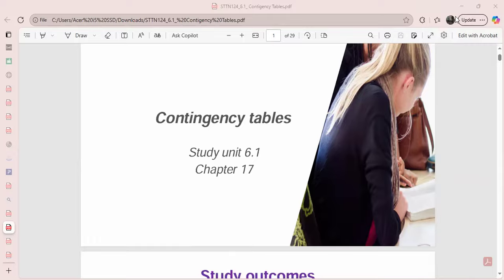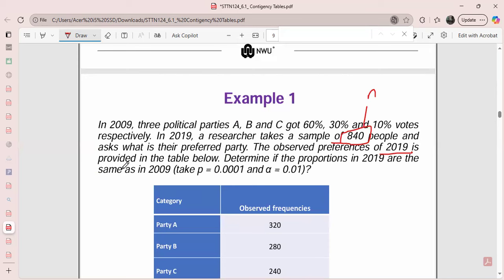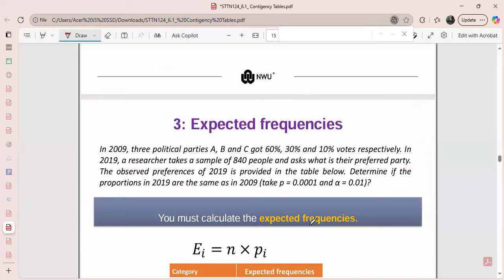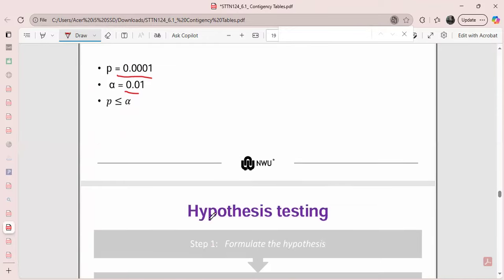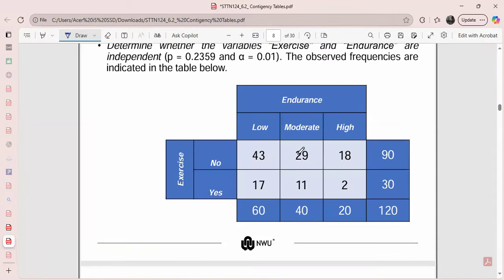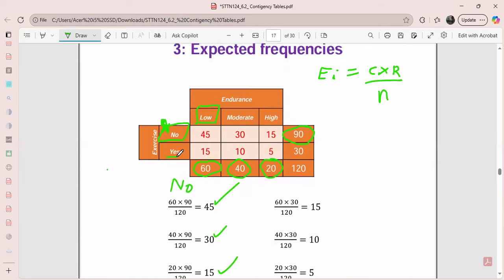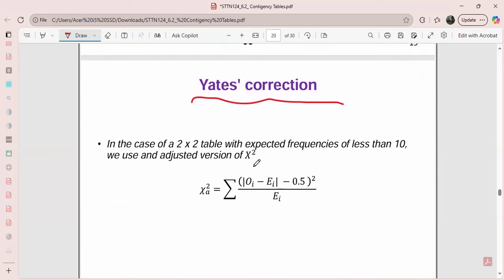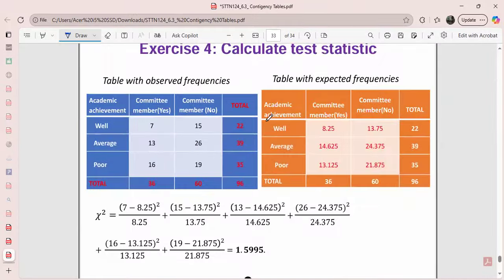STTN124 CHAPTER 17 : CONTIGENCY TABLES 2025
-HYPOTHESIS TESTING
- EXPECTED FREQUENCIES
-OBSERVED FREQUENCIES